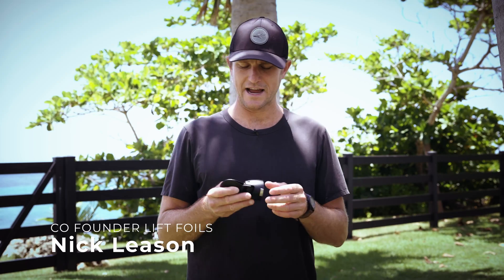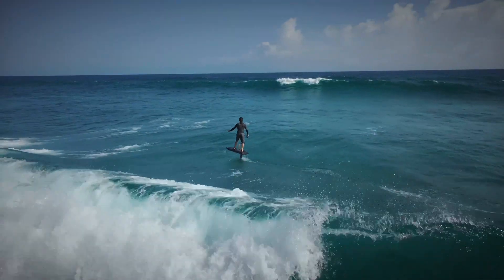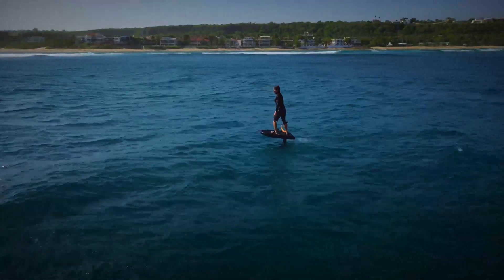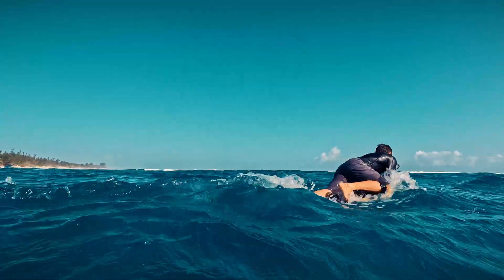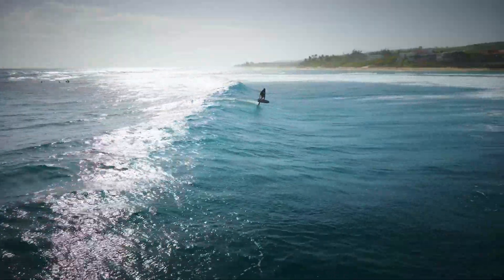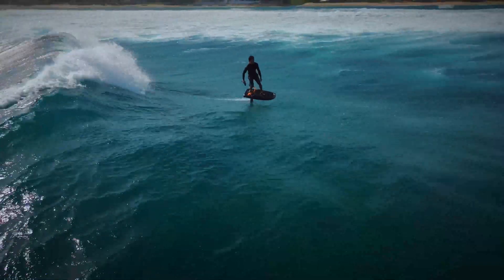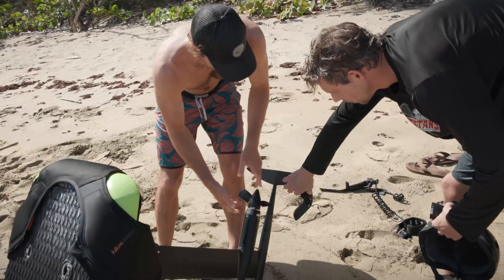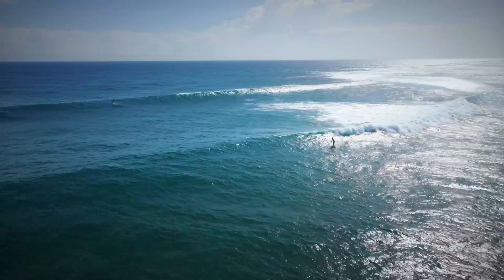Introducing LCS Folding Propeller | Version 2.0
For 2024 we have modified the blade profile and overall performance factor, providing a smoother transition between powered flight and surf.

The blades effortlessly fold closed once you release the throttle, reducing drag for a noticeably smoother ride.